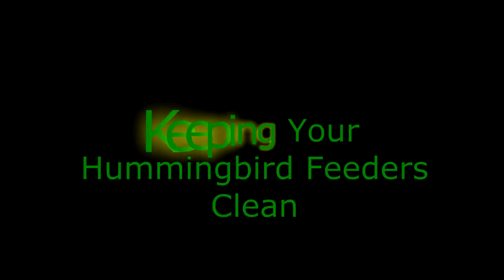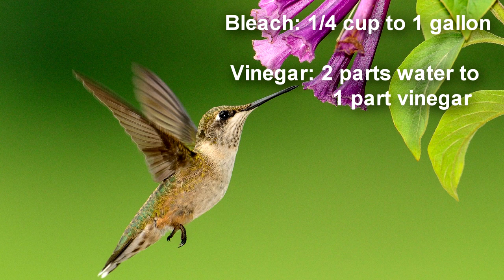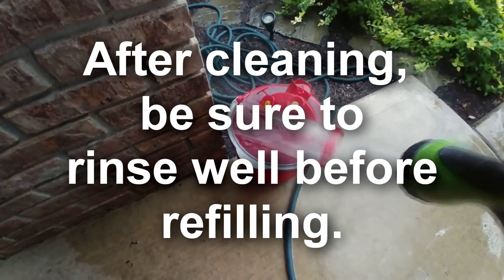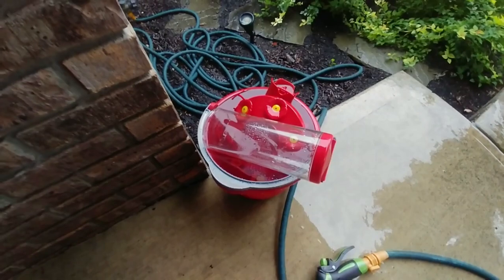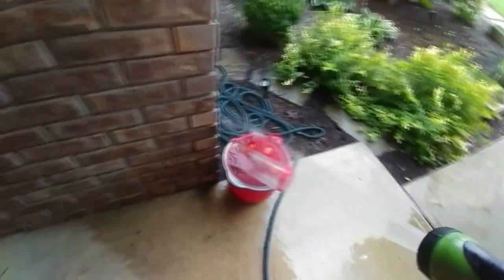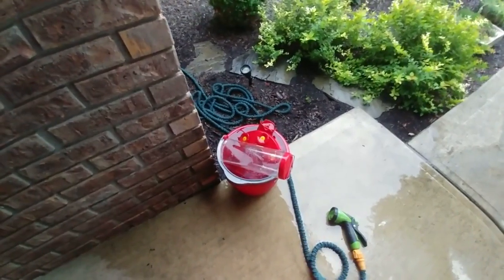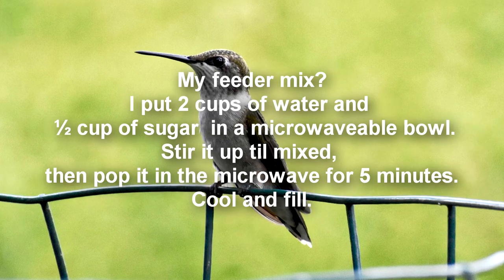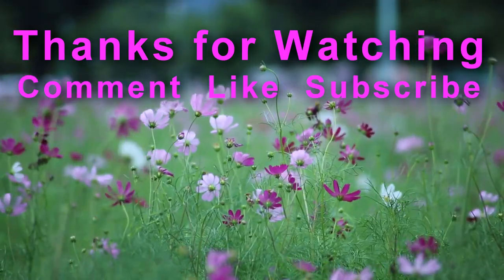How To Clean Your Hummingbird Feeders - It's Important!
Use bleach or vinegar, not soap, and be sure to clean off all residue. Scrub off any black mold.

Refill your nectar, but No Red Food Coloring!